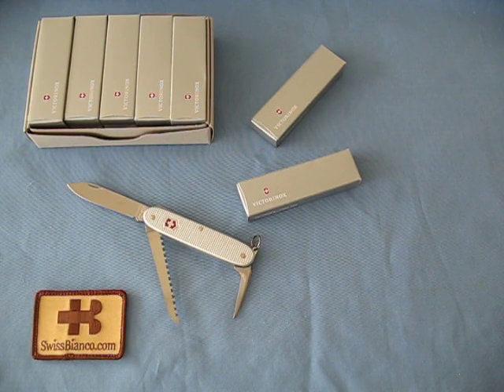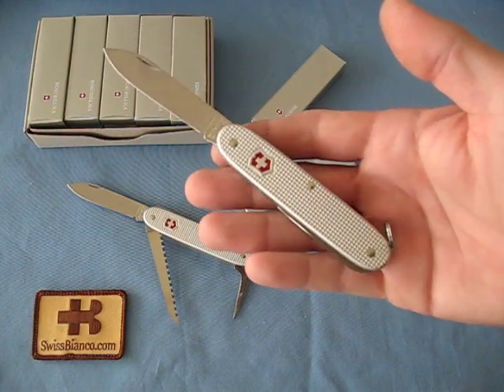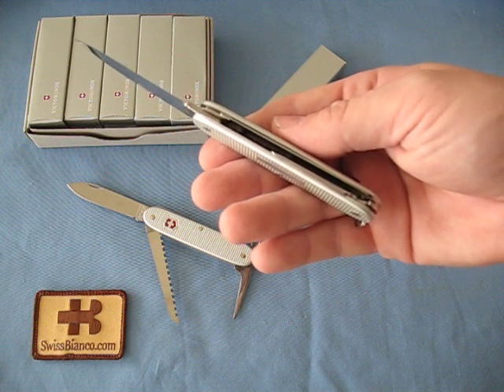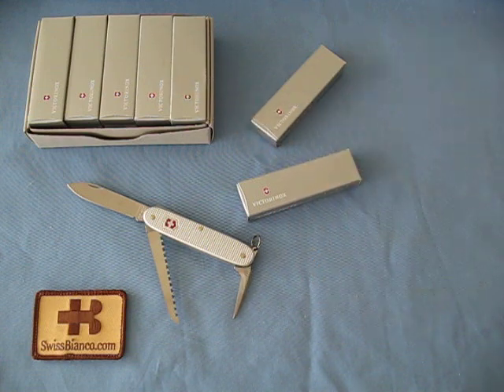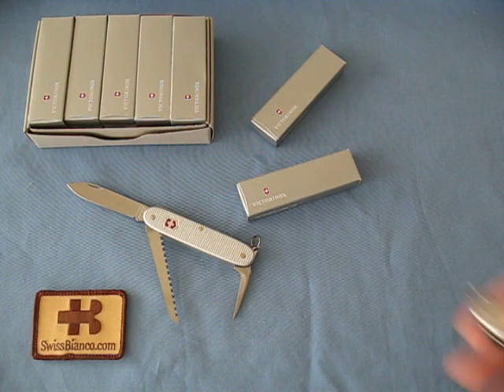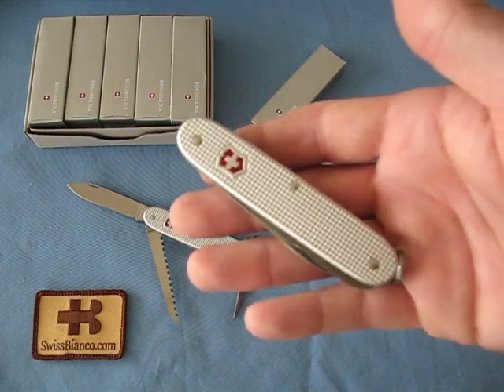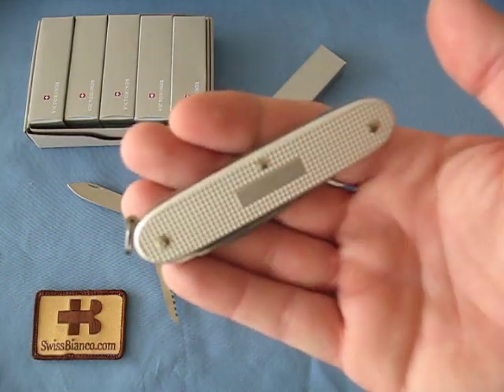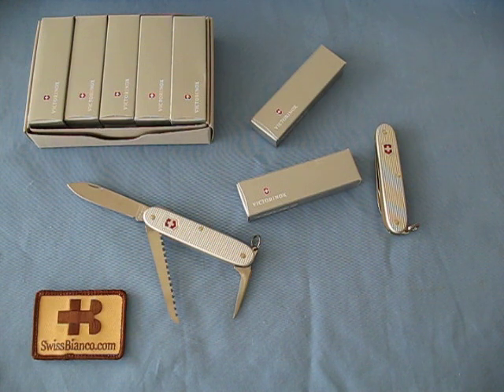victorinox - swissbianco silver alox bushcrafter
this is the new limited run of the victorinox bushcrafter sak